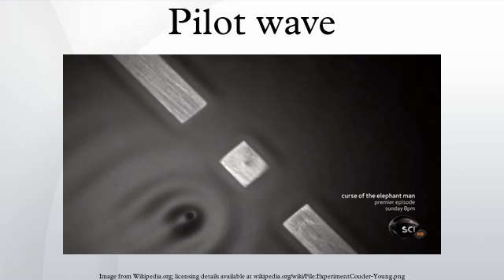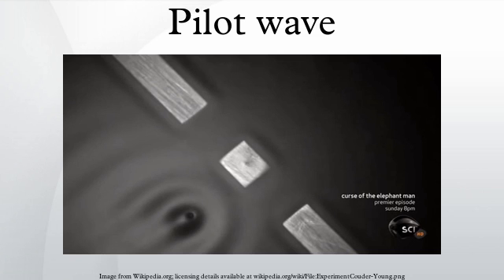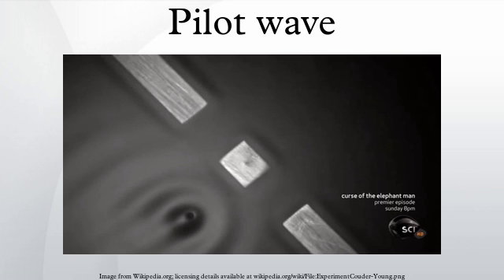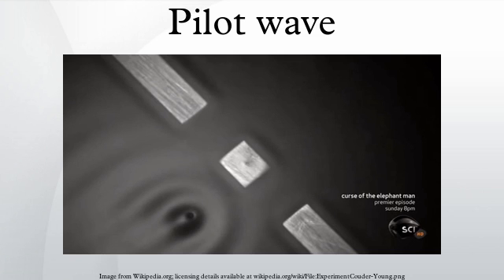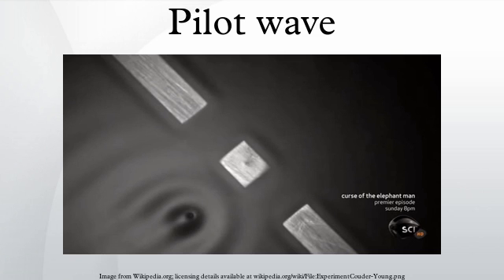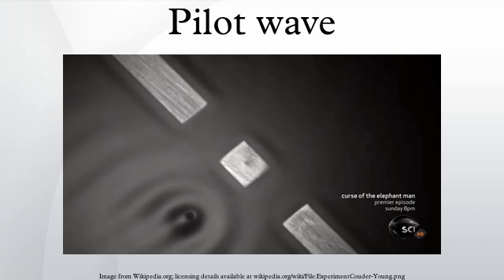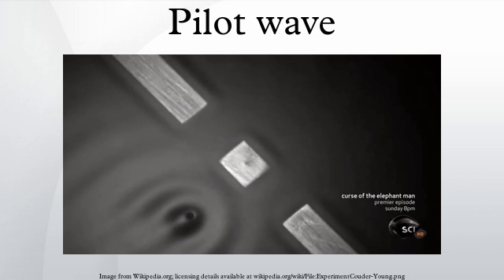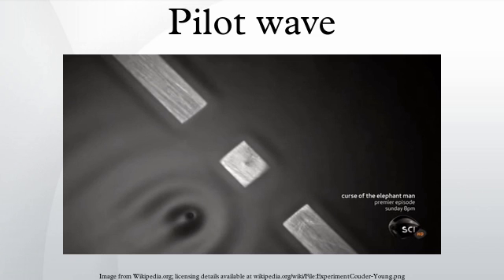Pilot wave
In theoretical physics, the pilot wave theory was the first known example of a hidden variable theory, presented by Louis de Broglie in 1927. Its more modern version, the Bohm interpretation, remains a controversial attempt to interpret quantum mechanics as a deterministic theory, avoiding troublesome notions such as instantaneous wave function collapse and the paradox of Schrödinger's cat.